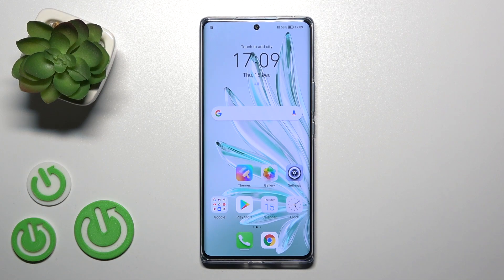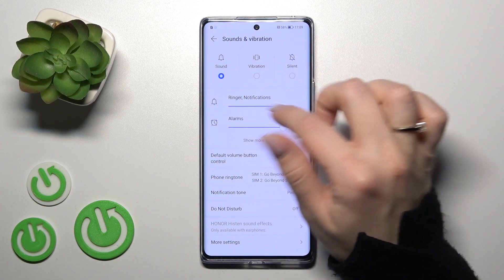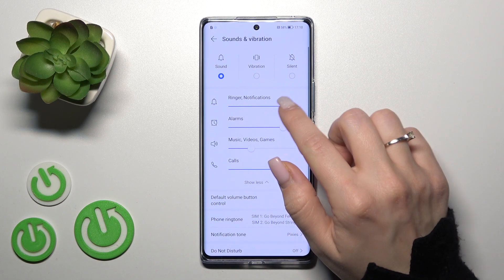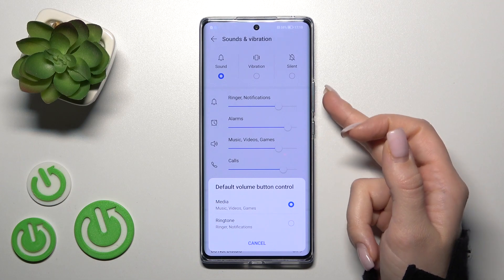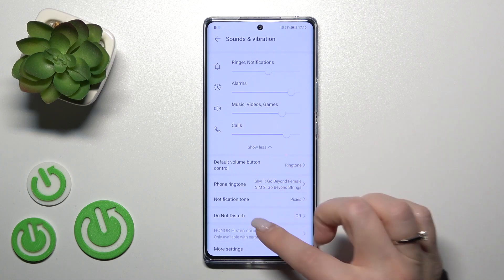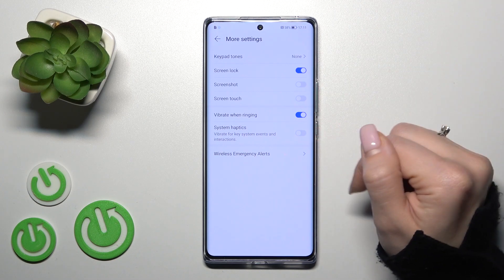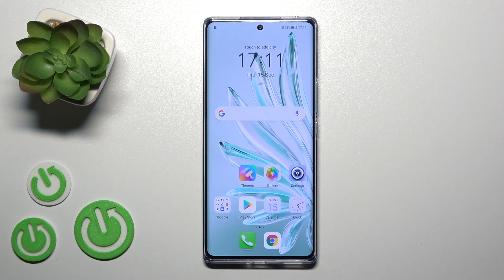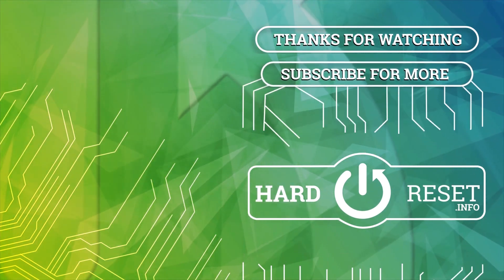How to Manage Sound Settings in Honor 70 – Sound Options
If you’re wondering how to manage sound settings in your Honor 70, then here we are coming wit help! In this tutorial we would like to show you how easily you can find proper section, which will allow you to manage sound options. You’ll be able to set the sounds according to your personal preferences. So let’s follow all shown steps and successfully manage sound settings.

How to find sound settings in Honor 70? How to manage sound in Honor 70? How to change sound in Honor 70? How to customize sound in Honor 70? How to personalize sound in Honor 70? How to change sound in xx?